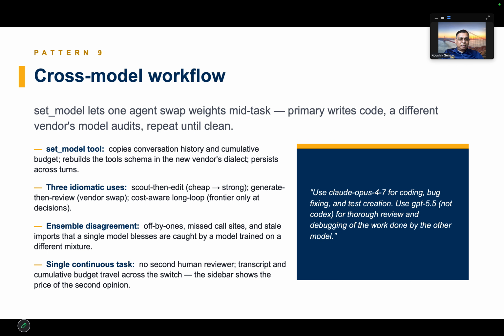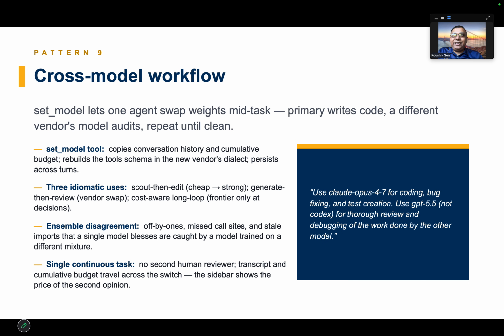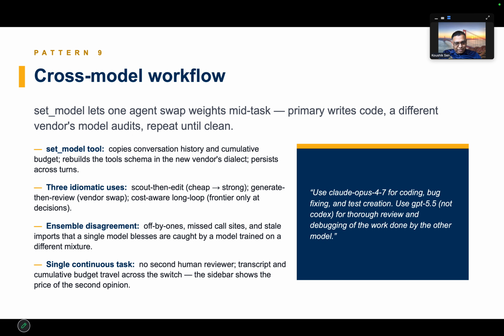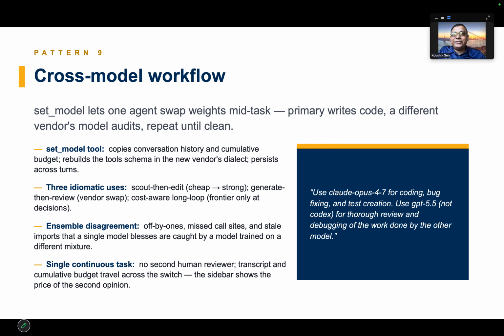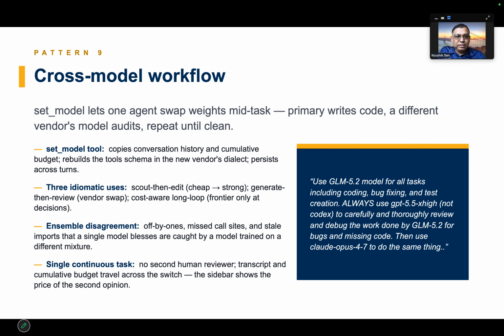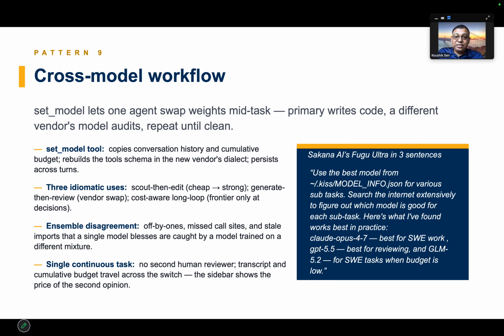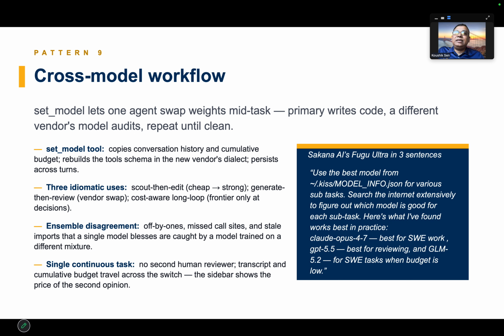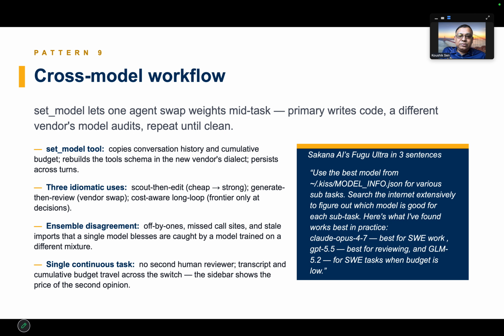Multi model orchestrtaion using KISS Sorcar (Part 4/5)